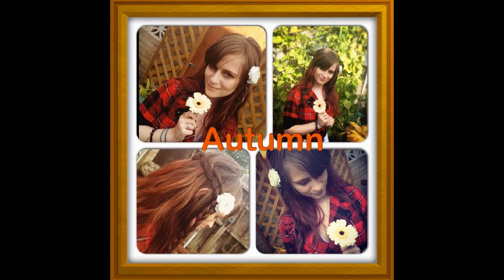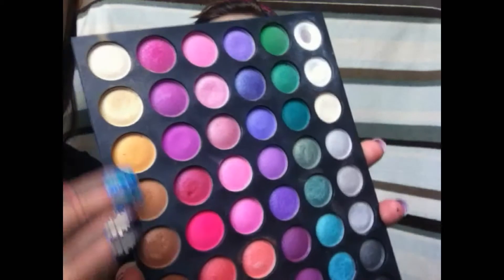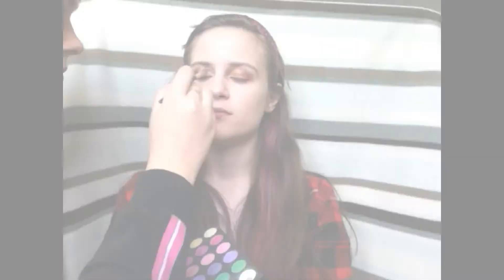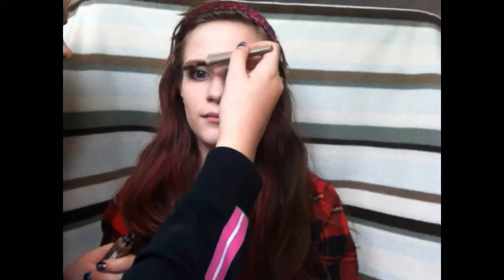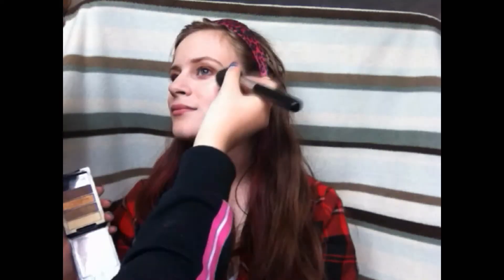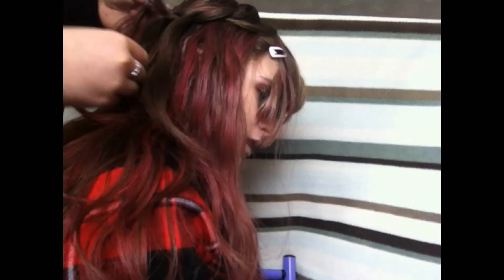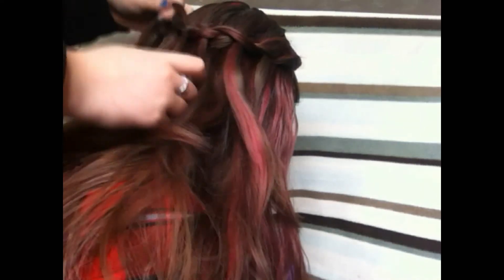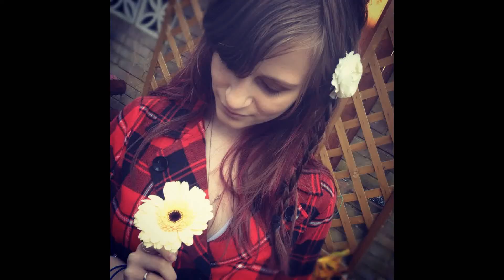Autumn makeup and hair tutorial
If your someone to not wear alot of makeup, then this look is for you!
The makeup has very golden burgandy colours perfect for autumn time.
The hair is a waterfall braid with a platte and and flower